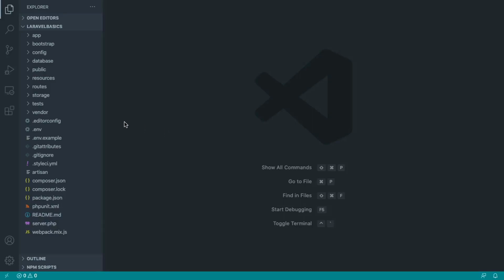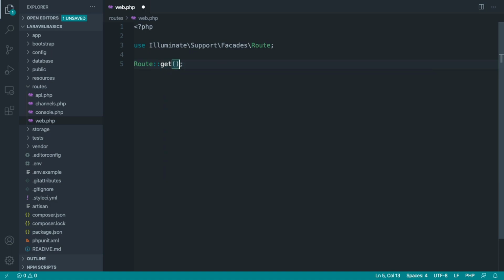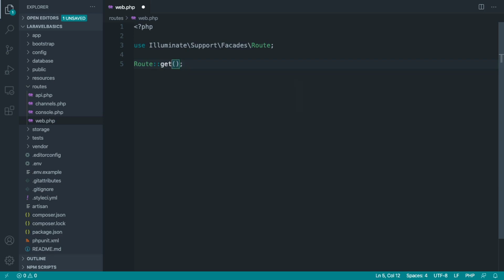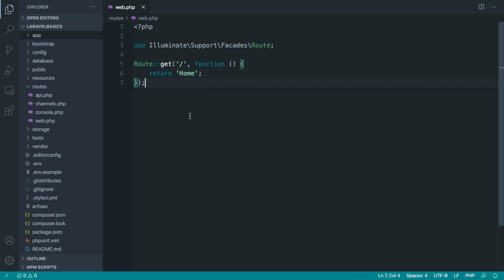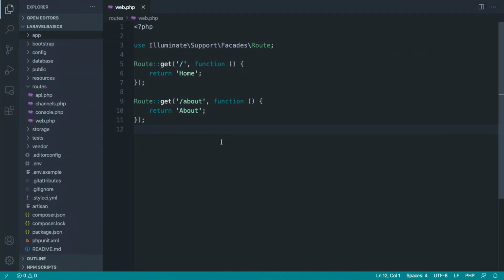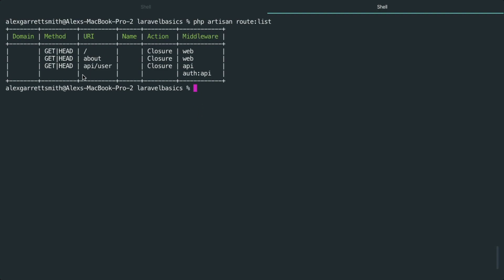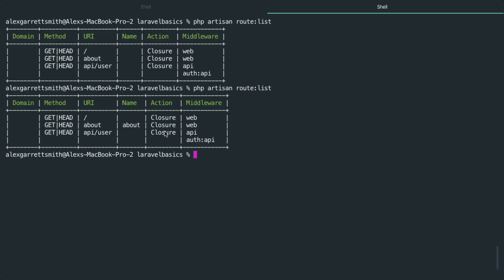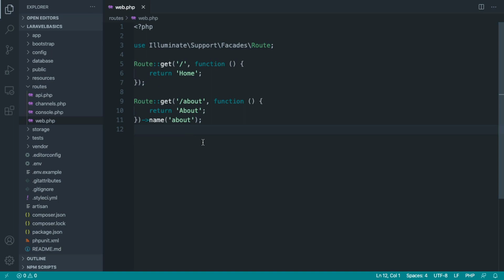05 laravel basics basic web routes hd